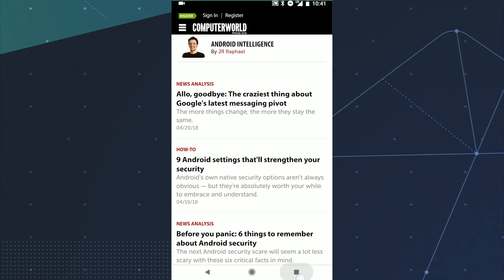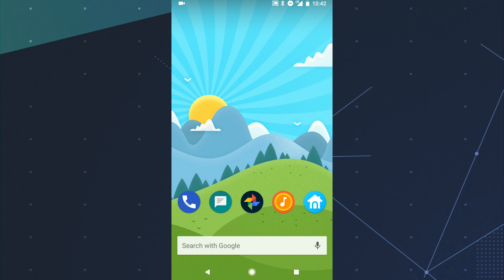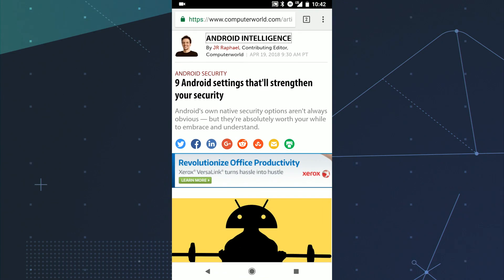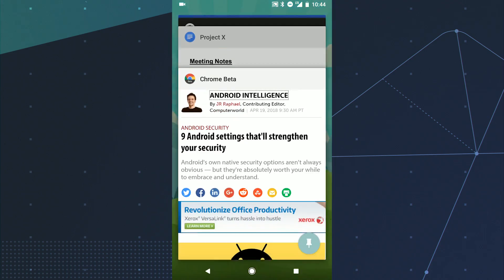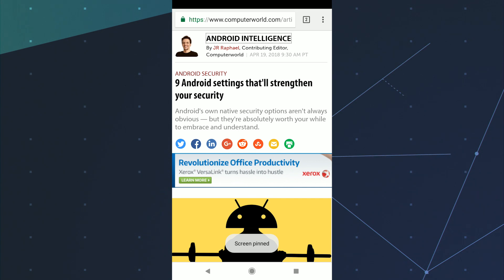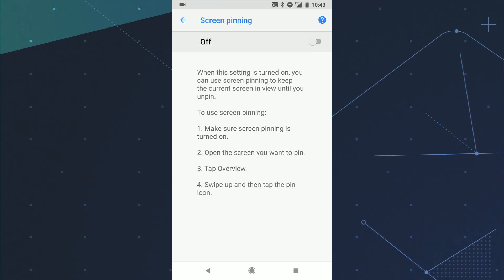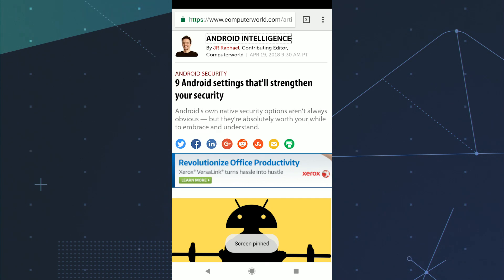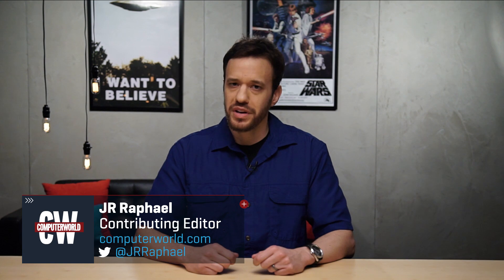How to find handy but hidden Android features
Android's practically overflowing with options, and it's easy to lose track of some useful features along the way. Here are a few handy but hidden capabilities you probably forget to use.